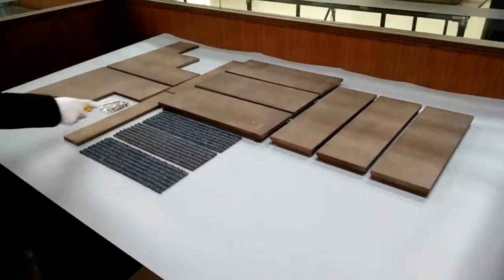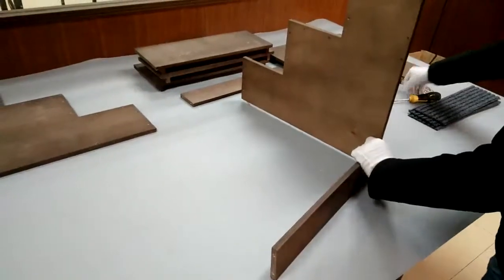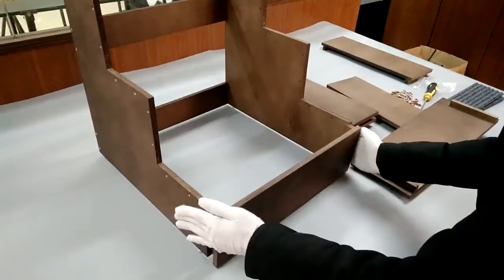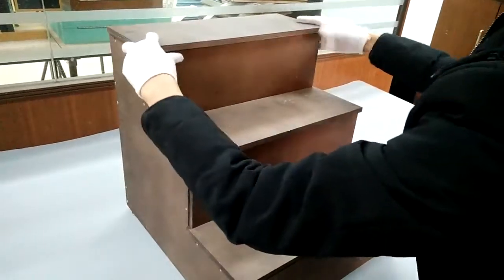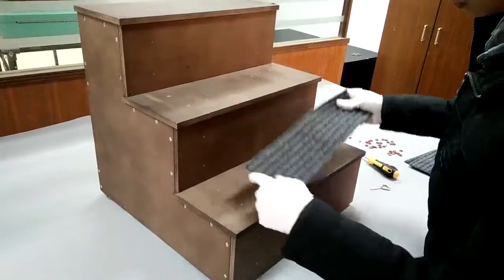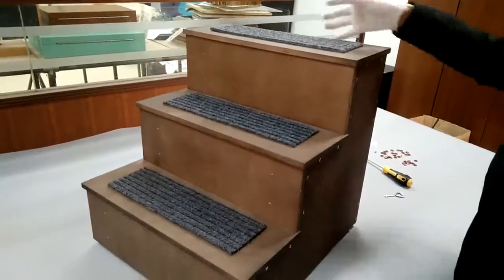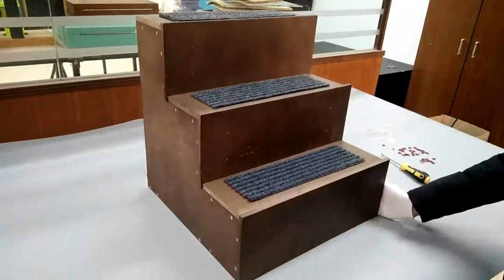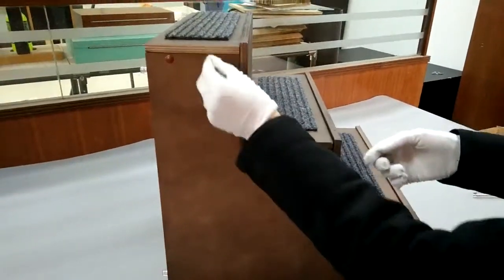12226 18 PET STAIRS FIXTURE INSTRUCTIONS